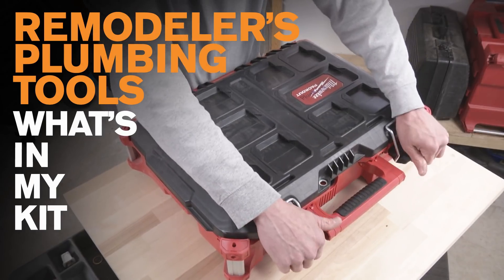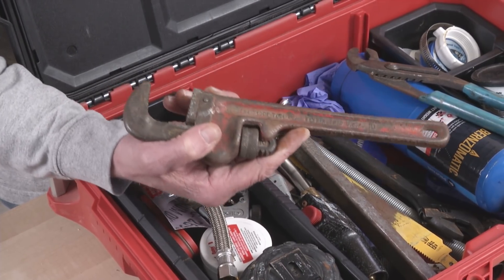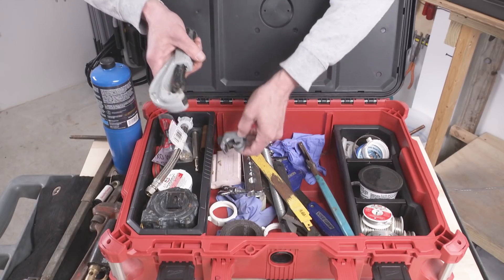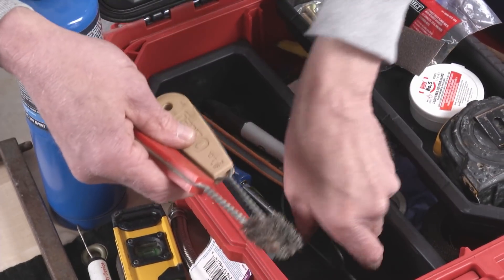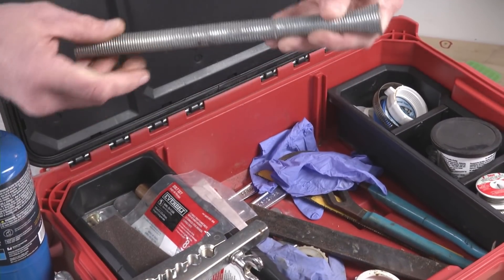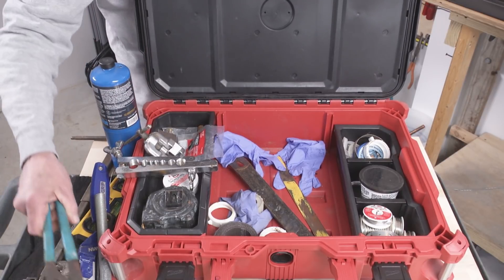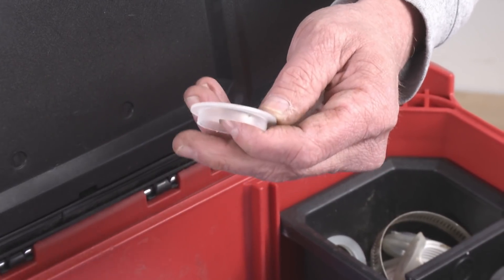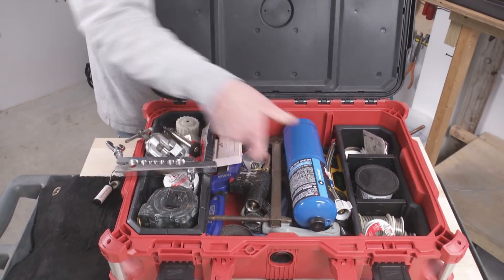Go-to Tools for a Plumbing Tool Kit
Take a look inside this toolbox to see the basic tools that editor Patrick McCombe relies on when repairing water lines, drains, and plumbing fixtures.